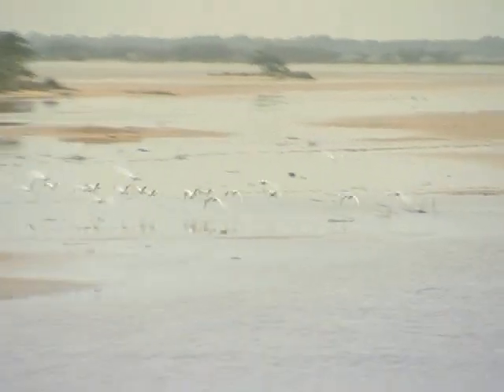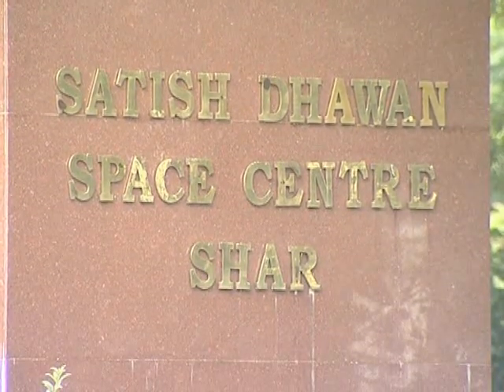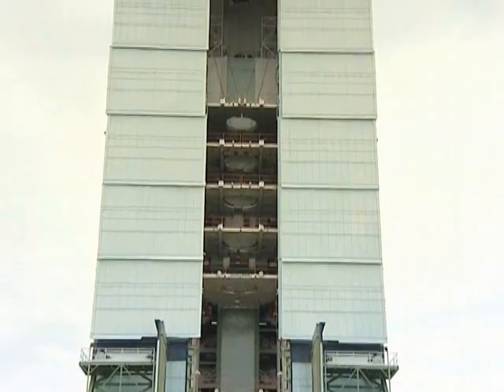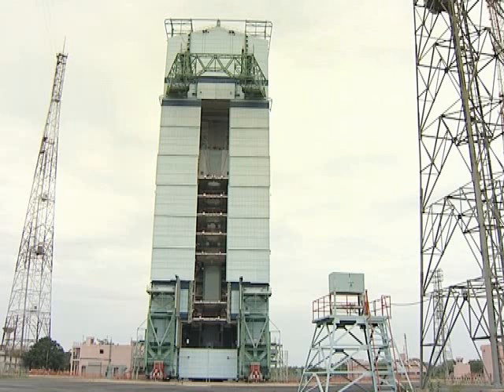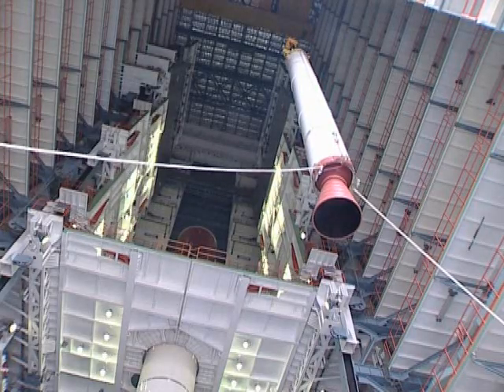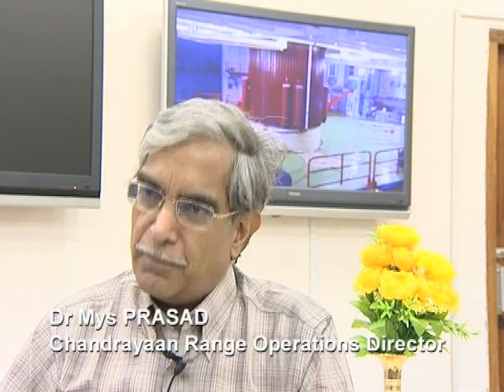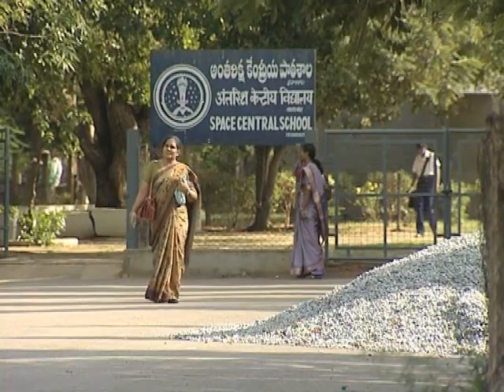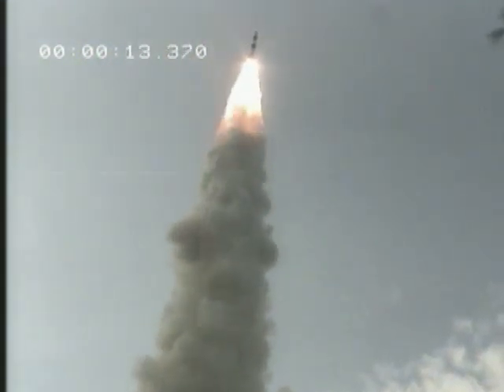ISRO - SHAR Sriharikota